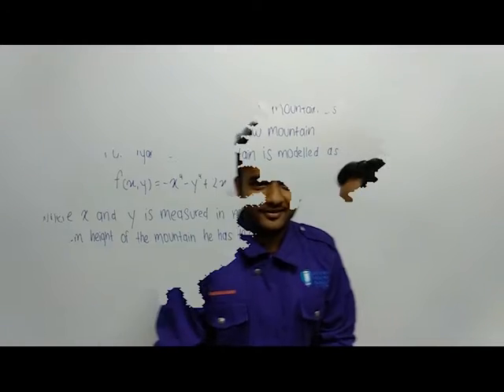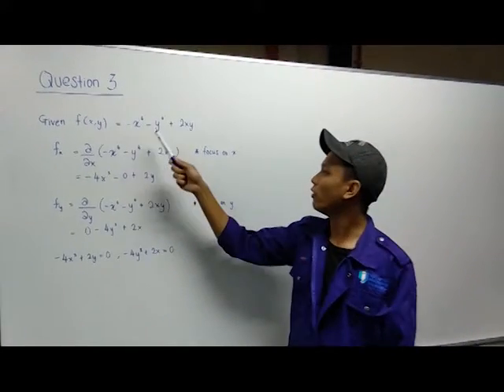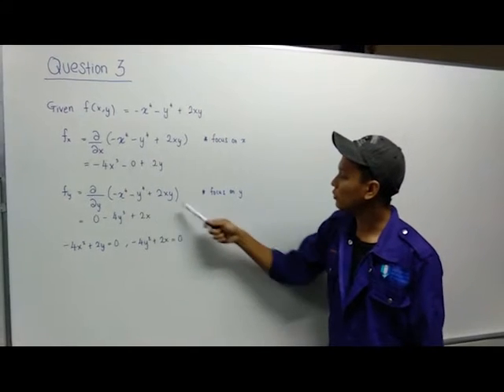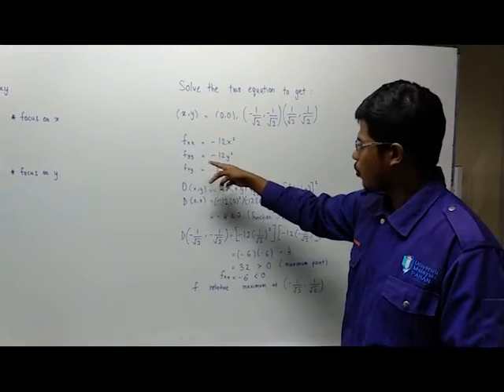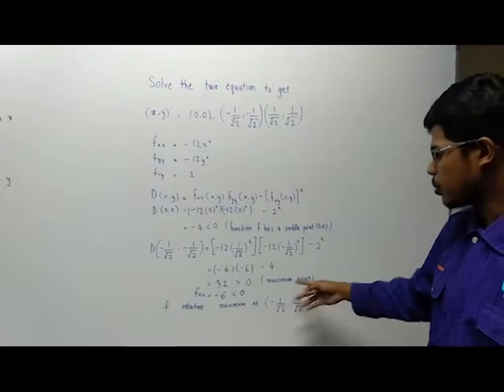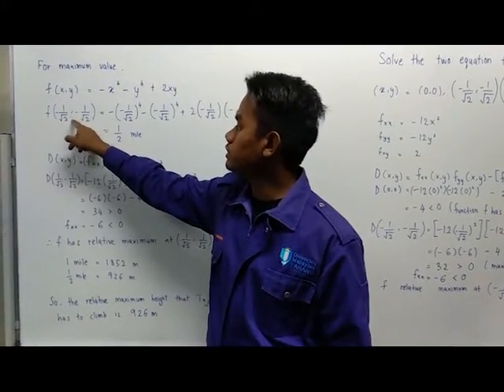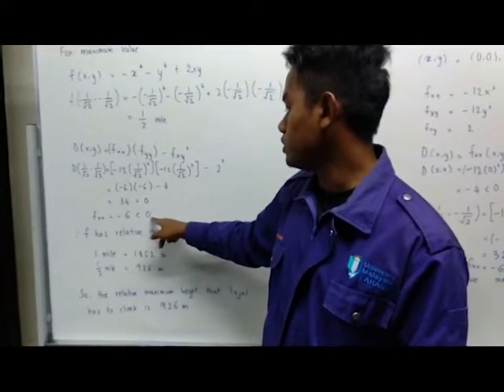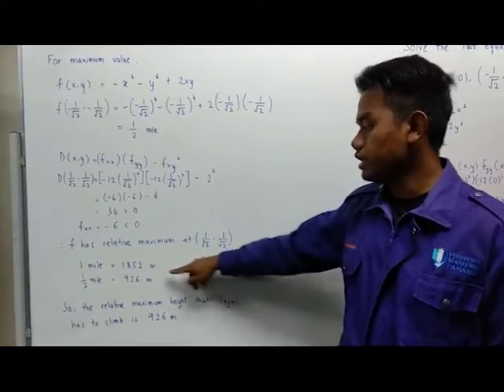Calculus Video (Group: Modulus)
Hi guys this is our presentation on our Calculus Group Assignment.